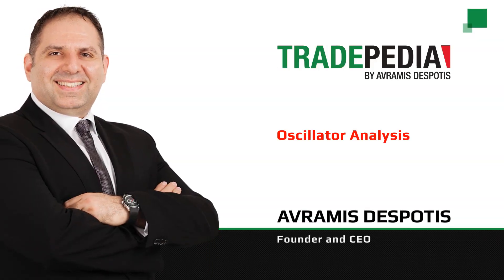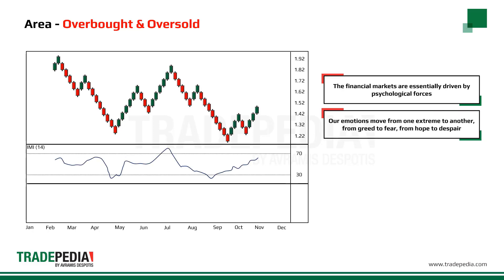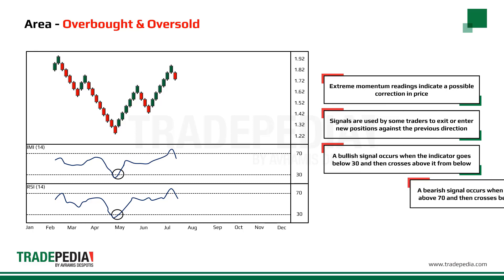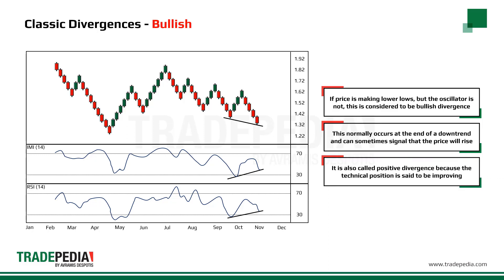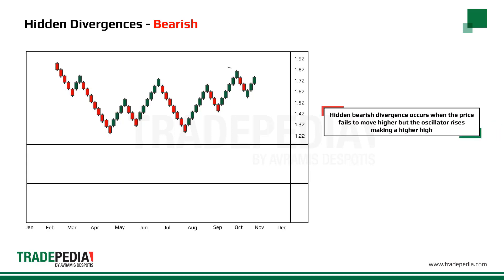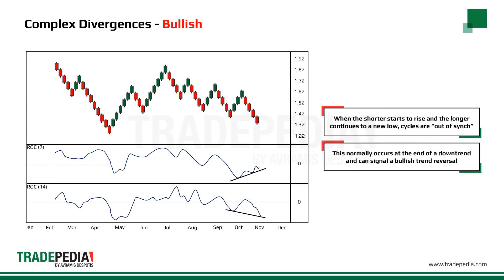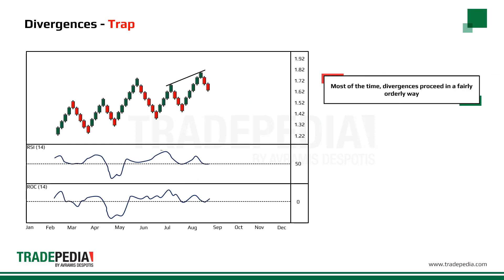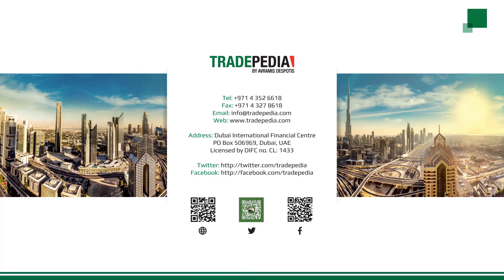Lesson 4.11 - Oscillator Analysis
Oscillator signals can be interpreted in three discrete dimensions. In this video, you are able to learn how to look at the direction of the oscillator, the area in which it fluctuates and get to know about different types of divergences.